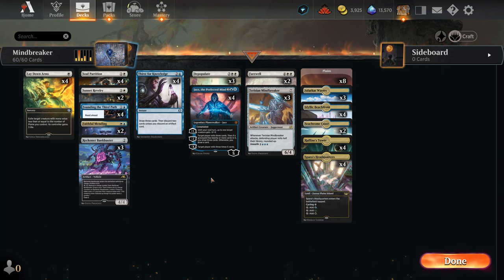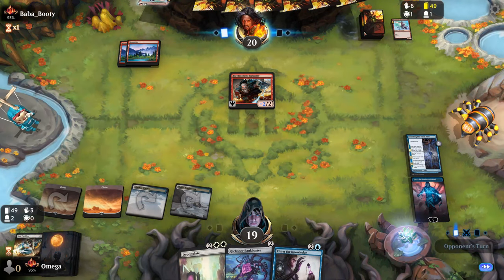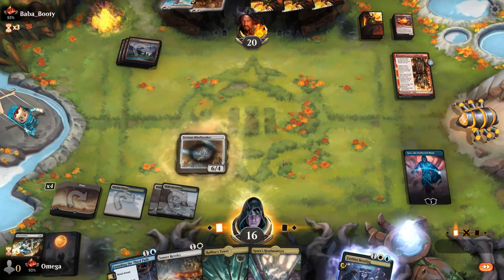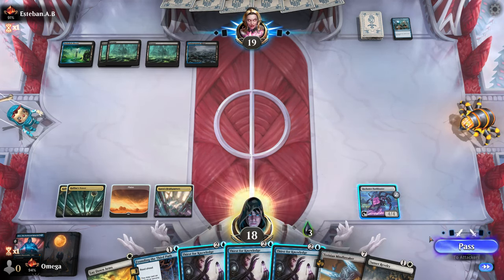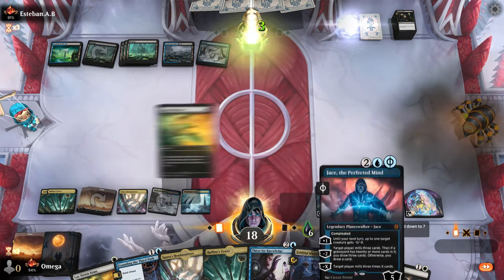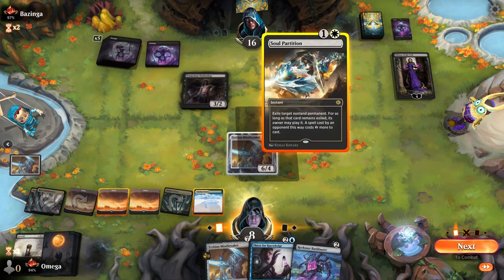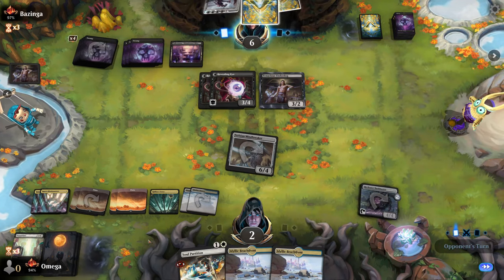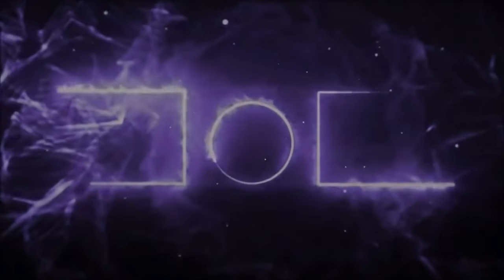☀💧MYTHIC RANKED# FASTEST MILL IN STANDARD?! THEY DIDN'T KNOW WHAT HIT THEM! | AZORIUS MILL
Today,  we will make sure that we mill our opponents out of nowhere - in form of Terisian Mindbreaker, which they least expect! Very efficient mana costs, natural card advantage and Jace entering the match to finish the job (and draw a lot of cards while at it) - Mill as fun as it gets!

Deck
3 Adarkar Wastes (DMU) 243
2 Seachrome Coast (ONE) 258
4 Spara's Headquarters (SNC) 257
2 Sunset Revelry (MID) 38
2 Faithful Mending (MID) 221
8 Plains (UST) 212
3 Reckoner Bankbuster (NEO) 255
4 Raffine's Tower (SNC) 254
4 Idyllic Beachfront (DMU) 249
4 Jace, the Perfected Mind (ONE) 57
3 Terisian Mindbreaker (BRO) 83
3 Depopulate (SNC) 10
2 Farewell (NEO) 13
4 Soul Partition (BRO) 26
4 Lay Down Arms (BRO) 11
4 Founding the Third Path (DMU) 50
4 Thirst for Knowledge (JMP) 183

00:00:00 Deck Intro
00:02:40 Gameplay